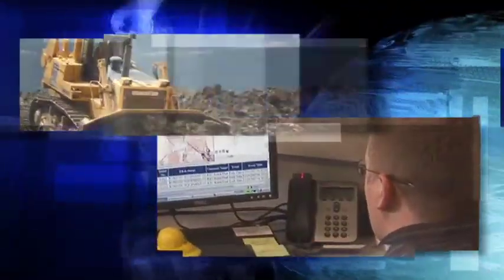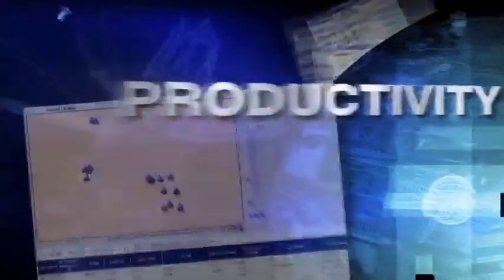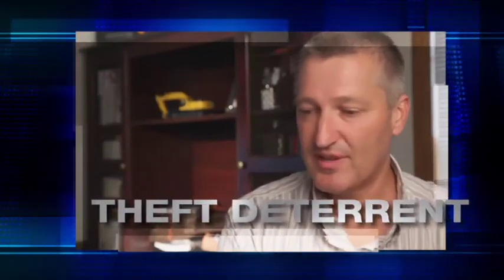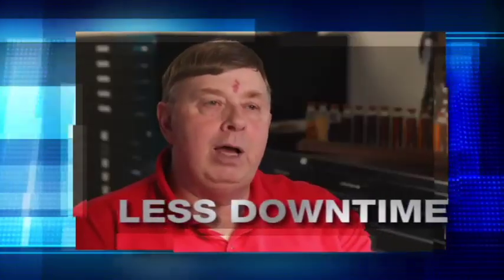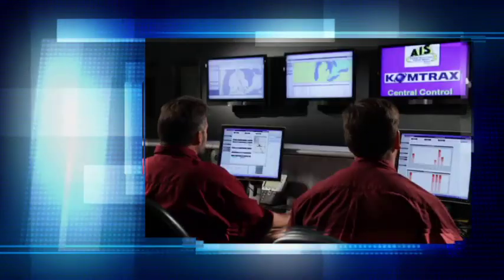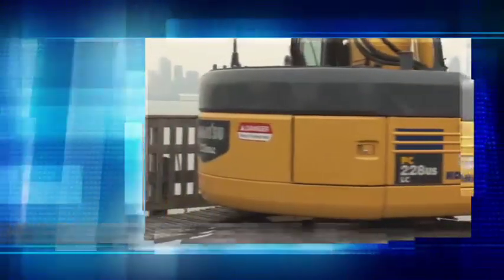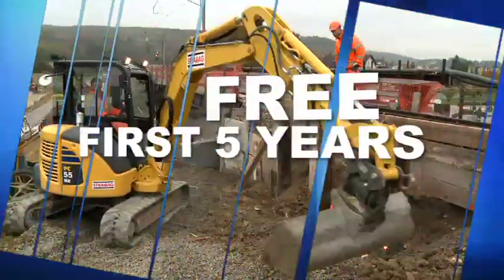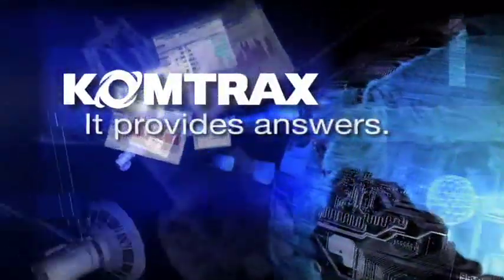Komatsu - Komtrax™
Komtrax™, Komatsu's state of the art wireless monitoring system helps you to work more effectively. It delivers insightful and cost saving information about your fleet and equipment and offers you a wealth of information to facilitate peak machine performance.
Komtrax™ gives you knowledge that saves you time and maximises your profits.